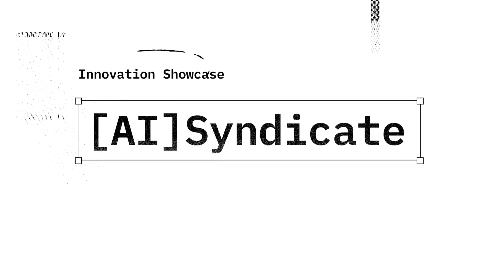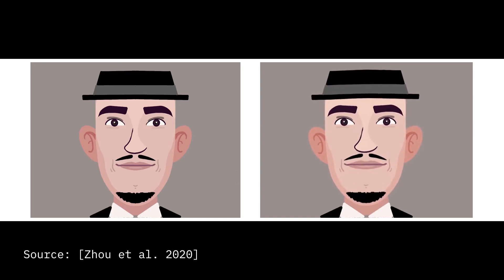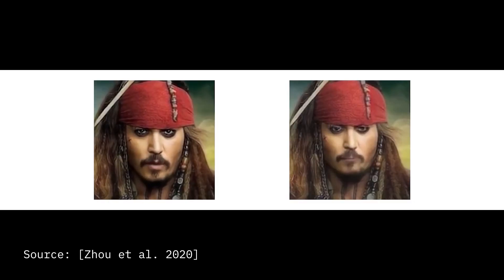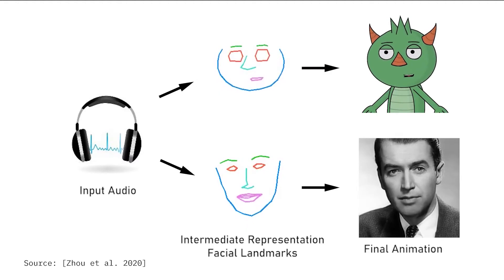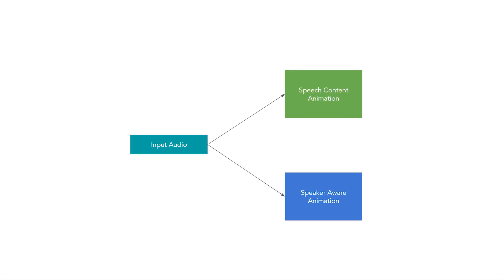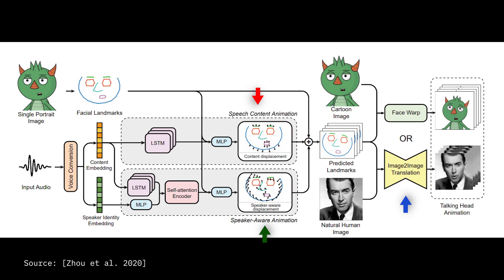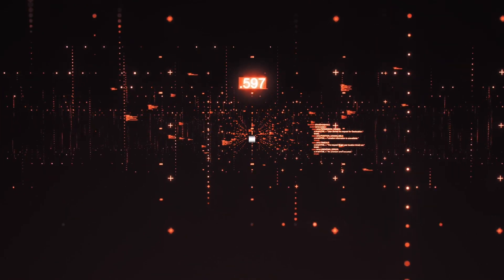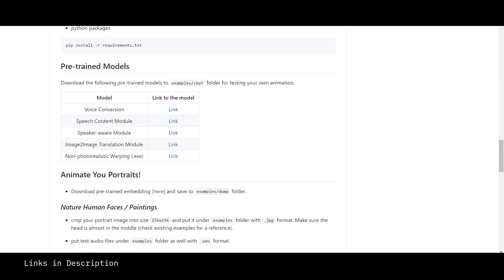Artificial Intelligence Can Make Anybody Talk! | Versatile DeepFakes [Deep Learning Innovation]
Artificial Intelligence has the power to make any image talk! In this video, we present an innovative deep learning technique titled MakeItTalk that can create talking head videos from just a single RGB image and a voiceover track. The thing we like most about this technique is its versatility and speaker aware capabilities. It can create animations for not just human portraits but cartoons and sketches as well. It is what some would call a versatile deepfake technique.

Innovation showcase shows some of the latest advancements in Deep Learning typically from published papers that are making waves.